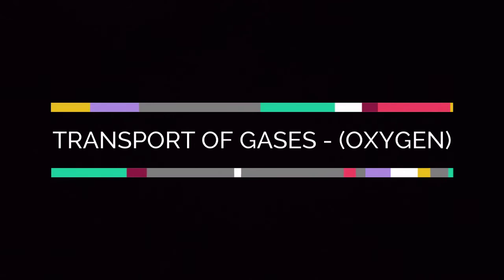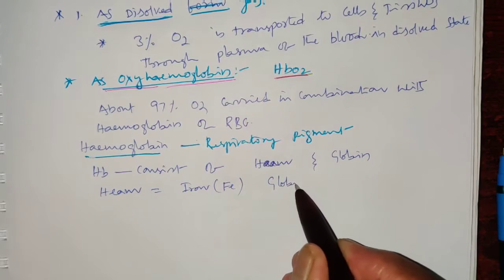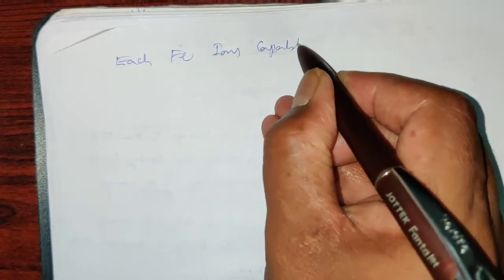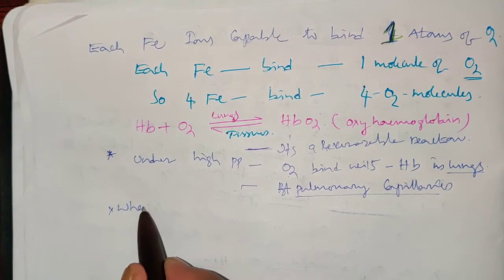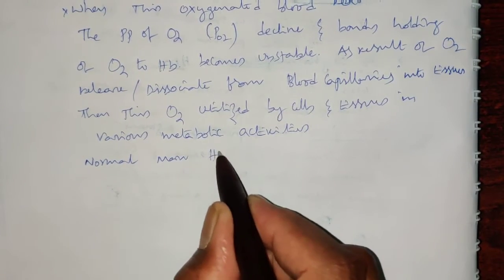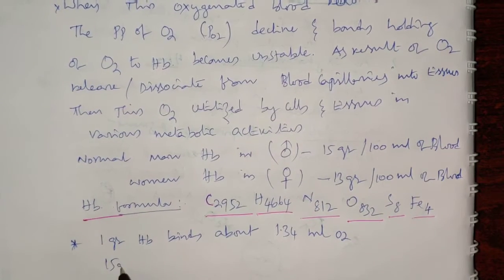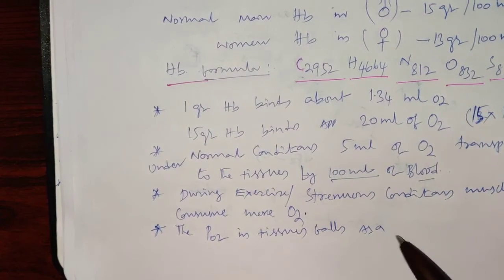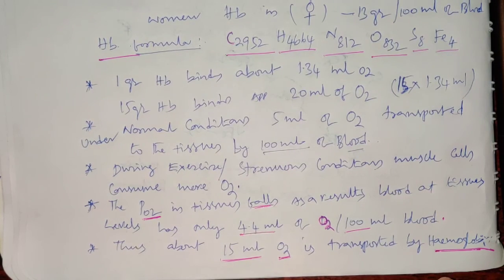Transport Of Gases - Oxygen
This is one of the concepts in Breathing of gases.

Transportation of oxygen from lungs to heart & heart to various body parts.